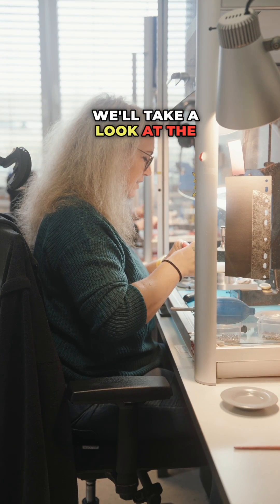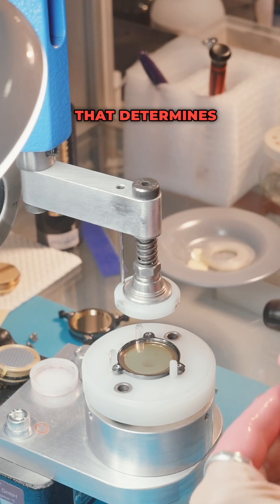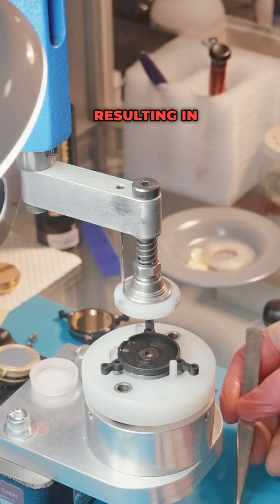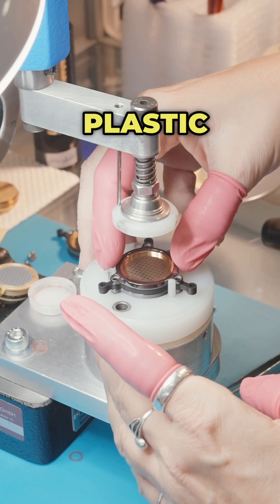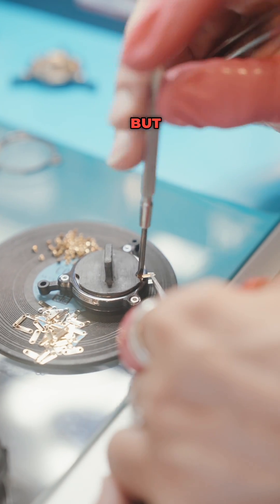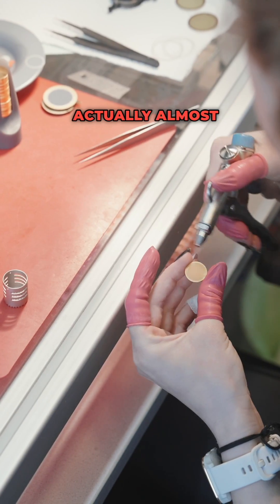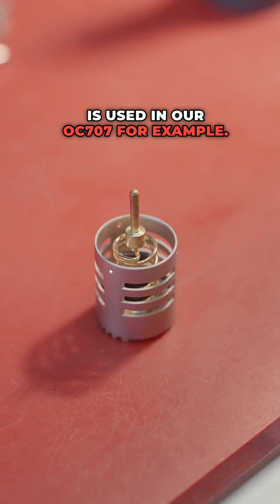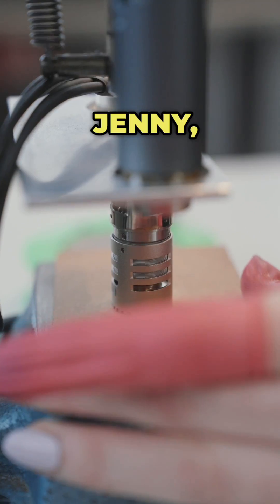How Is An Austrian Audio Microphone Actually Made? | Part 2 | Behind The Scenes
In the first part, we looked at how to make the membrane. Now it's time to get down to business and continue with the actual capsule production. In this video you can see how the CKR12 large diaphragm microphone capsule is made by hand in vienna. Thanks for all the comments and input on the last video. Making passion heard! 🎤🇦🇹